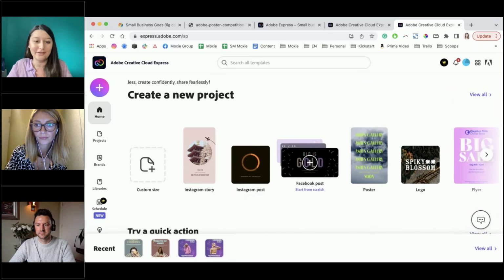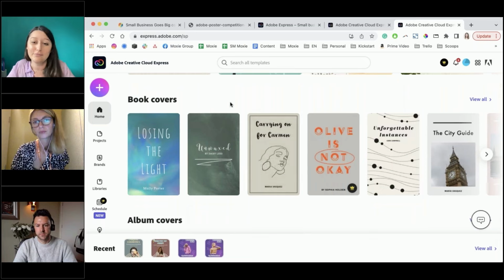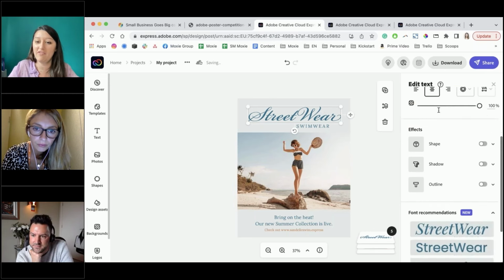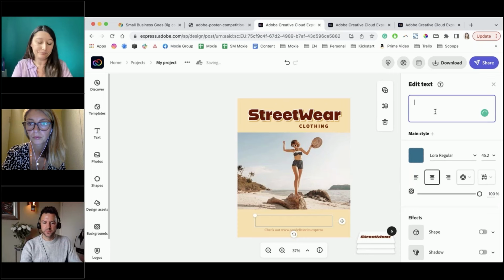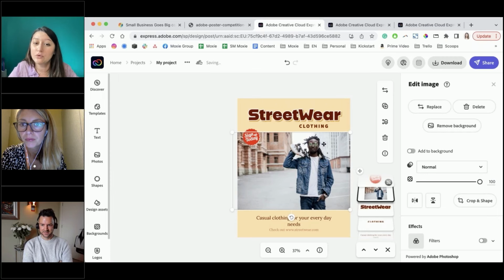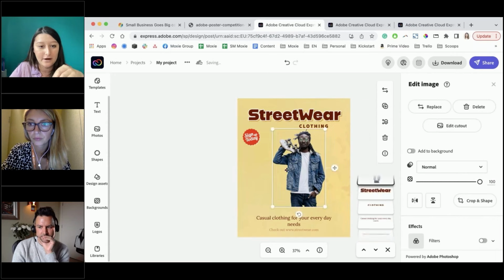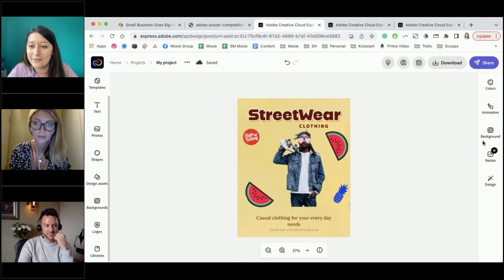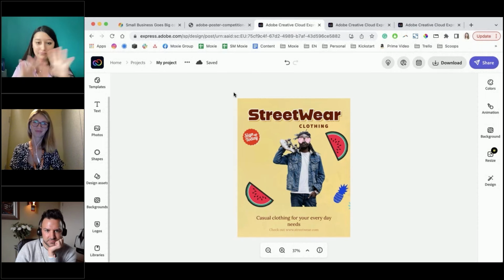Create stand-out designs with Adobe Express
Get useful tips on how your designs can stand out with Adobe Express.

This e-learning video is part of Brand Builder, a free training hub providing content, webinars and e-learning modules designed to help you build your brand, boost your creative skills, and create amazing marketing materials for your business.